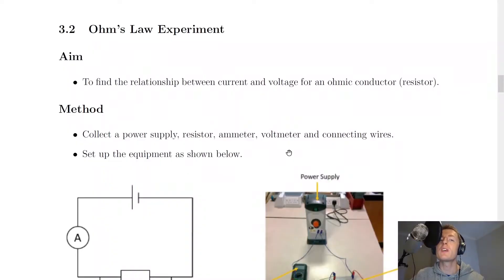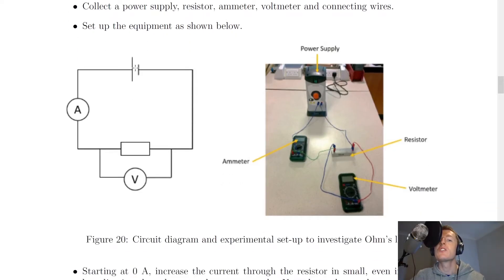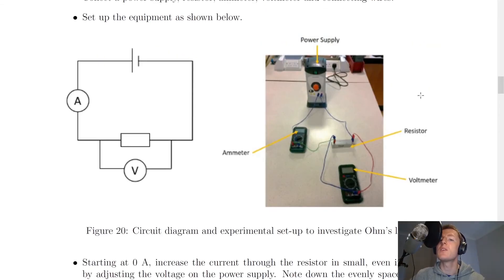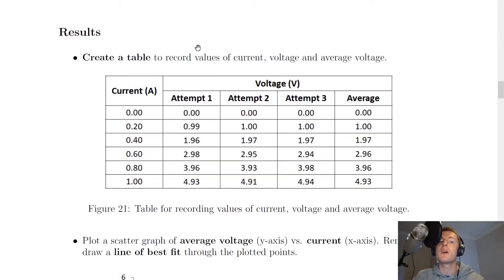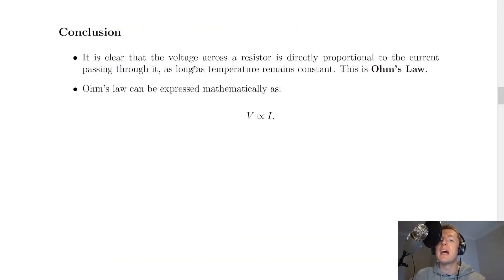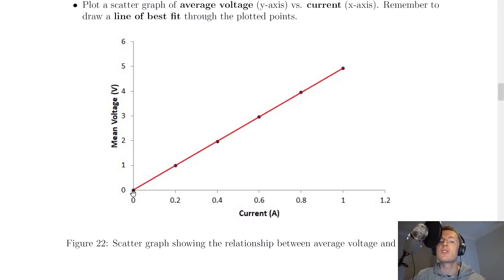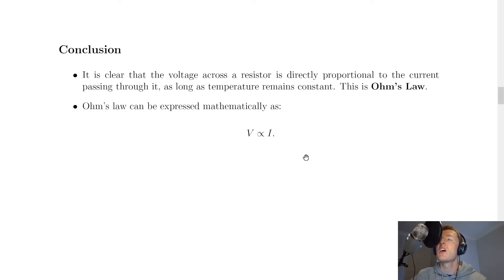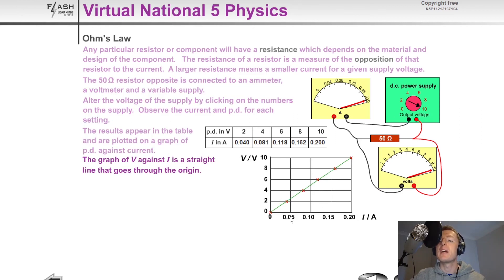National 5 Physics | Electricity | Ohm's Law Experiment | THEORY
An overview of the theory surrounding an experiment to verify Ohm's Law from the Electricity topic in the National 5 Physics course. In particular, we go through the stages of a scientific report including the aim, method, results and conclusion.